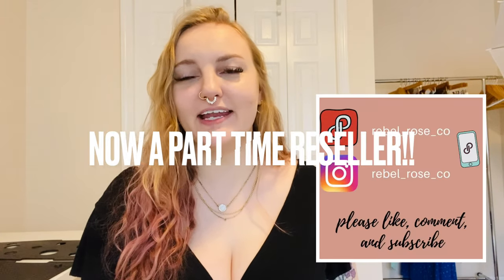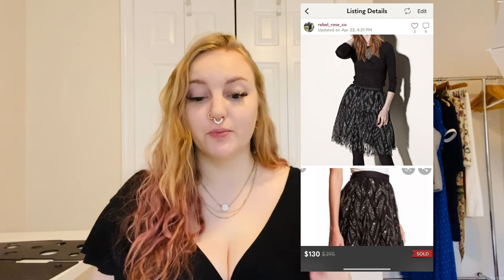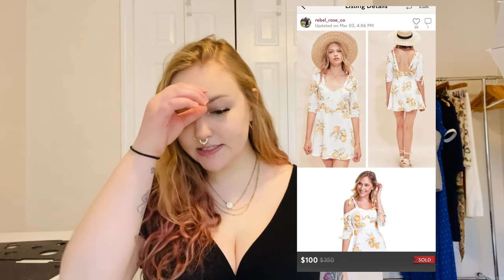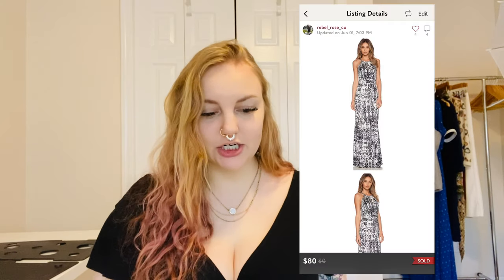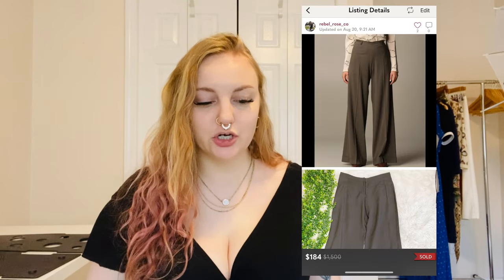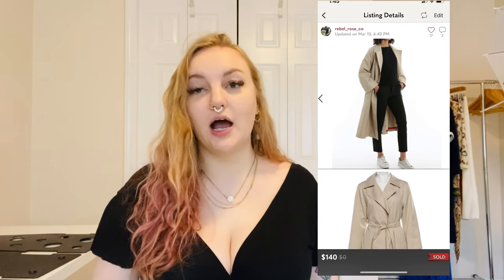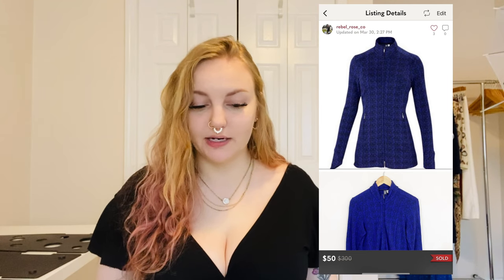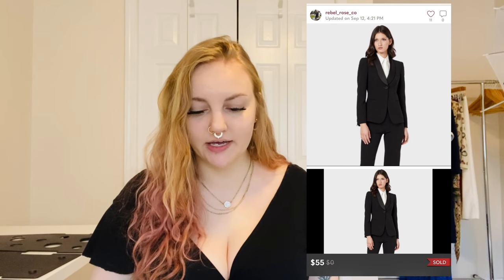BEST Poshmark Sales of 2021 // Bolo Clothing Brands All Resellers Need to Know!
Hi guys! My name is Kelly and I am a reseller on sites like Poshmark, Ebay, Mercari, and Thredup.